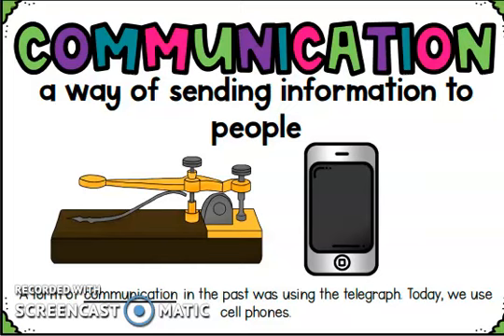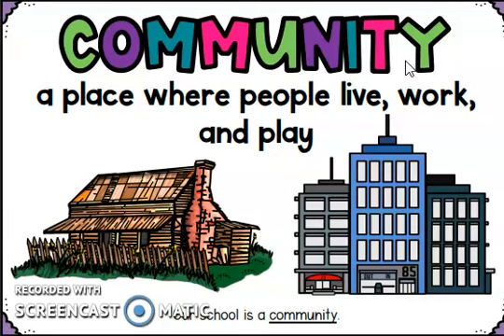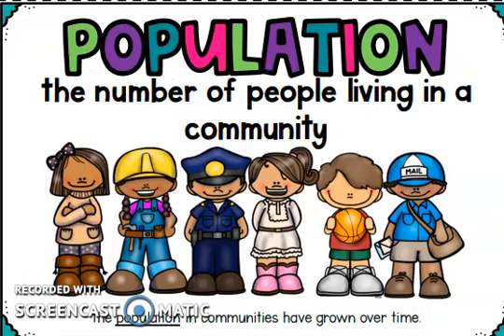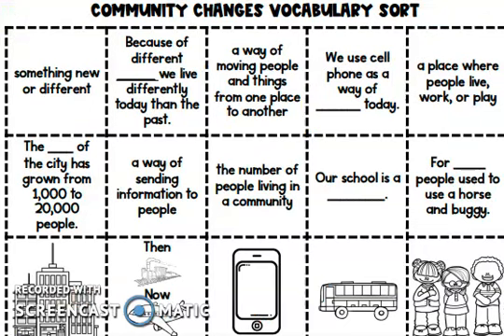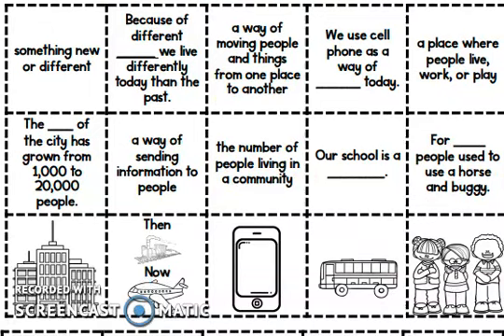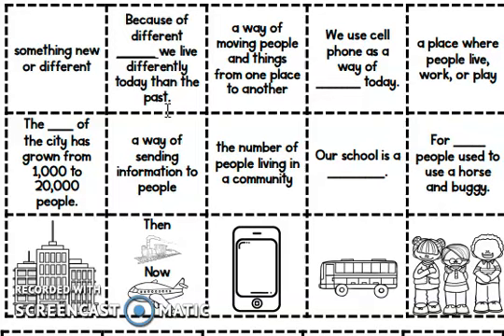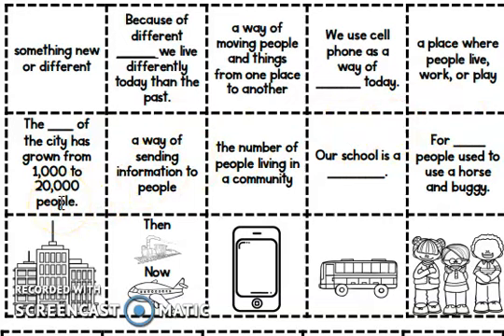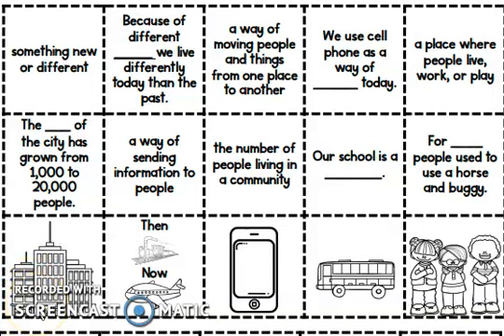Vocab Mrs. Bass